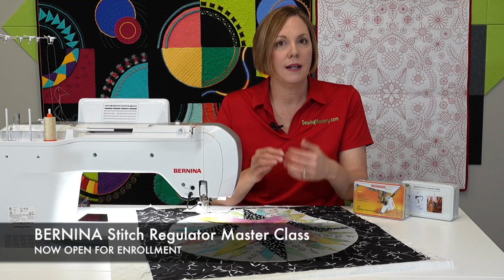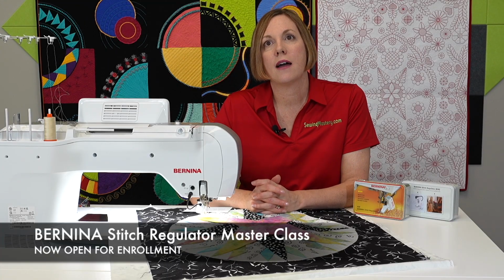My Bernina Stitch Regulator Story...How I Remember It